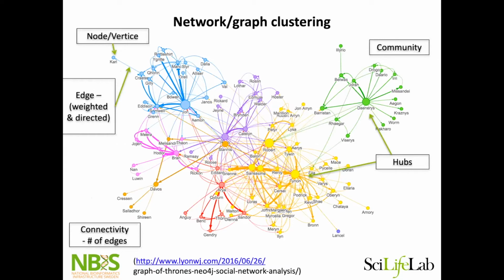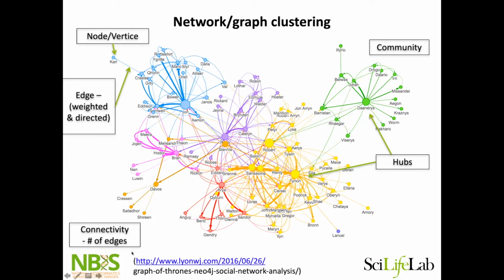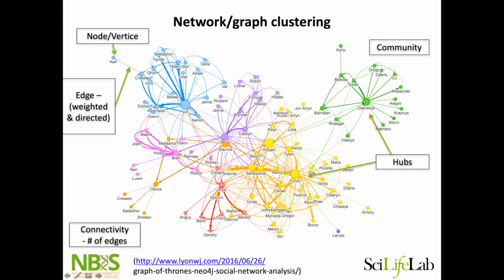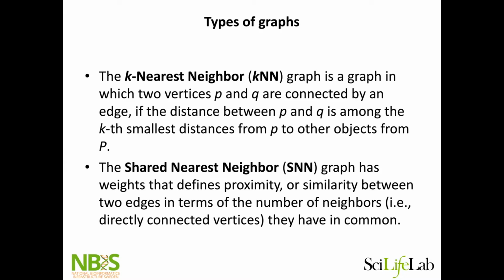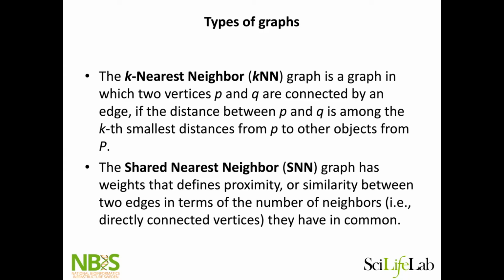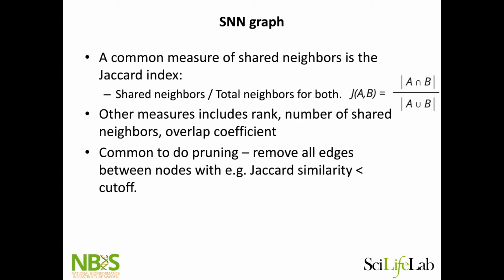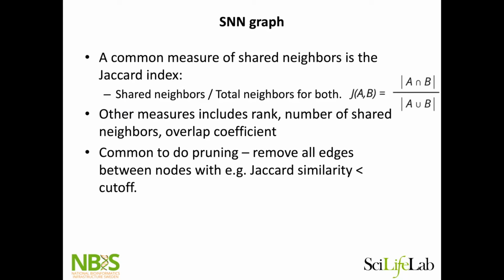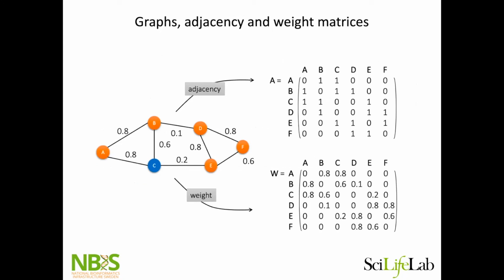06 Clustering — 04 Graphs